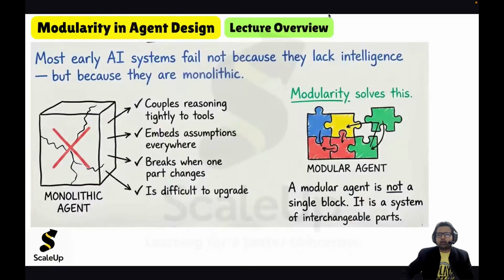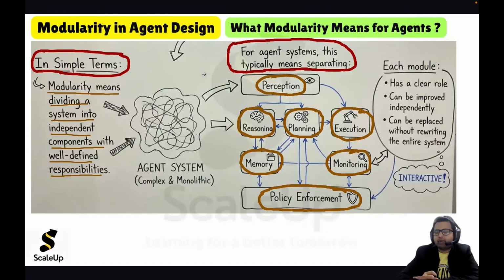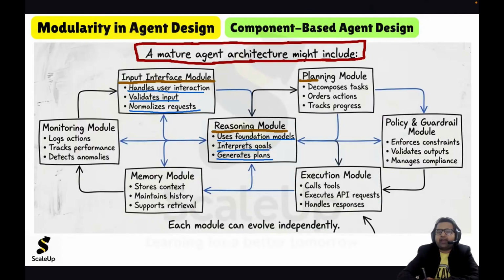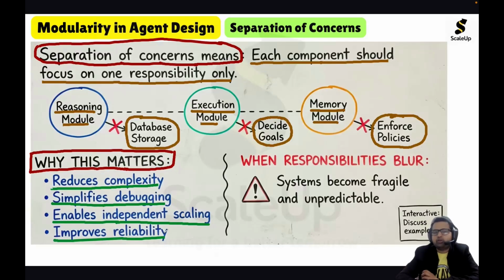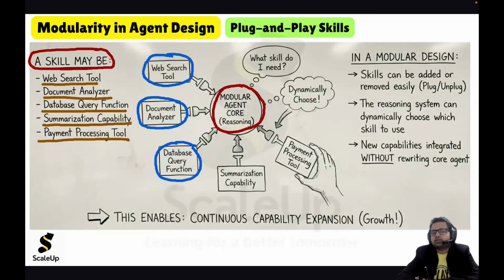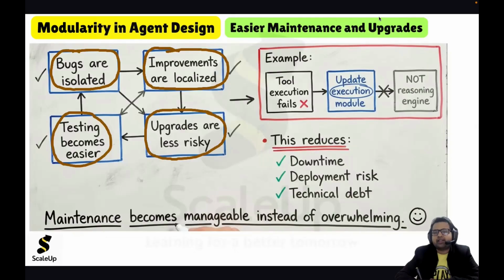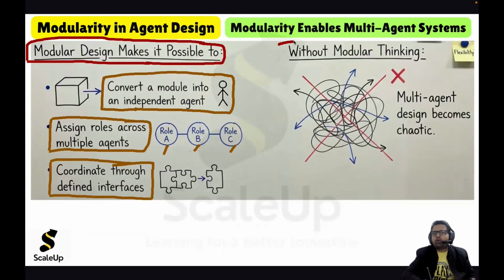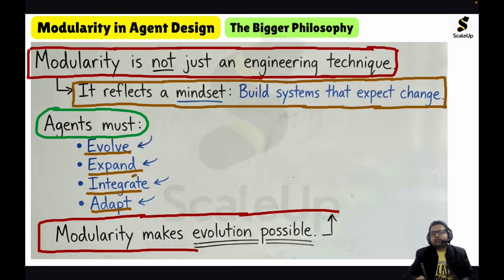L11 - Modularity in Agent Design | Building Applications with Al Agents Course